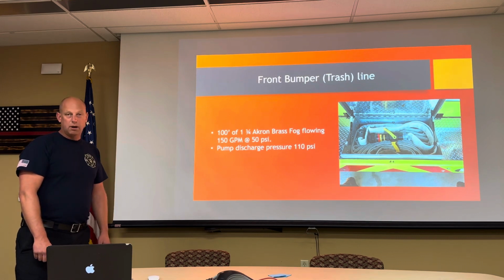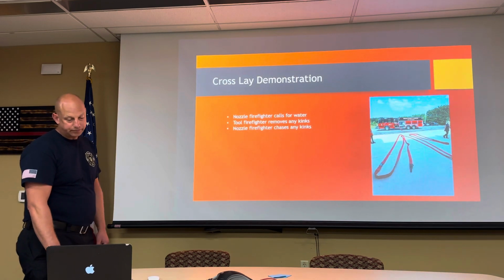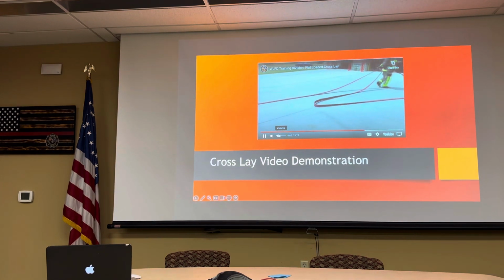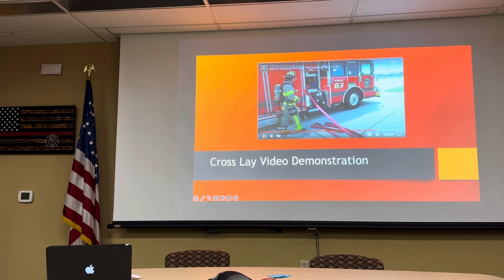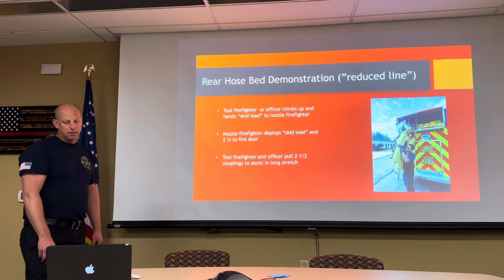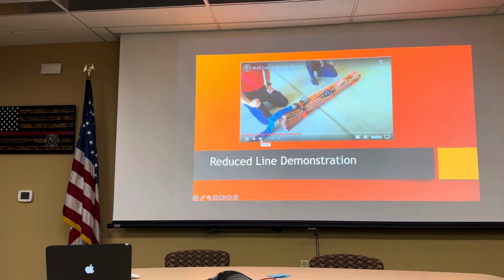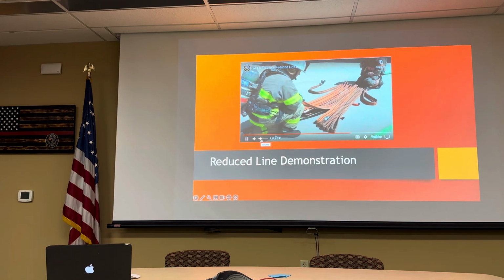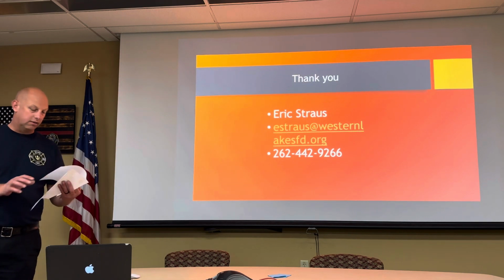August 17, 2023